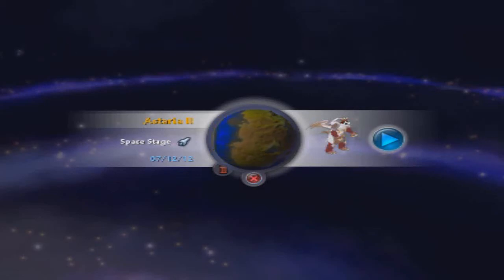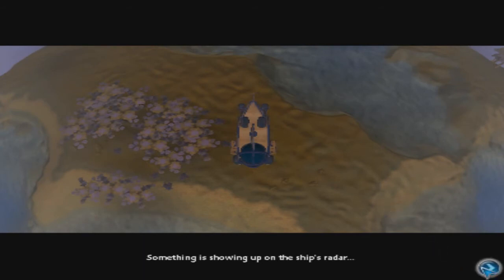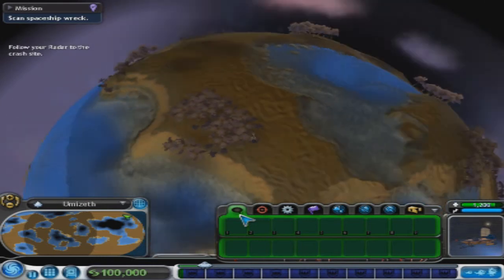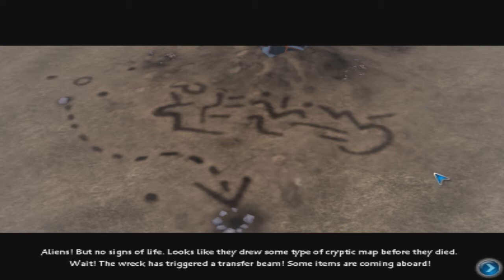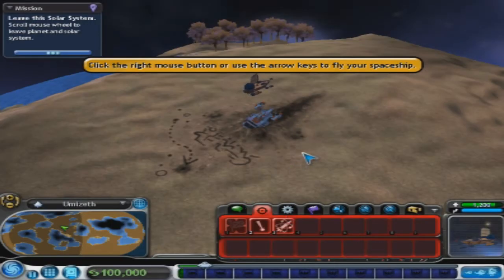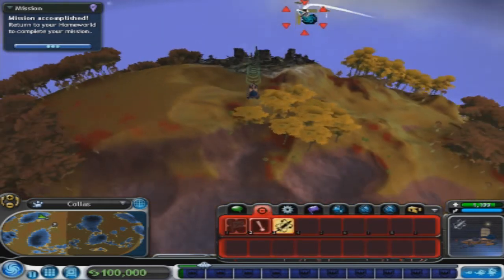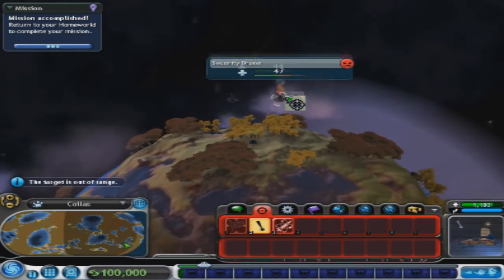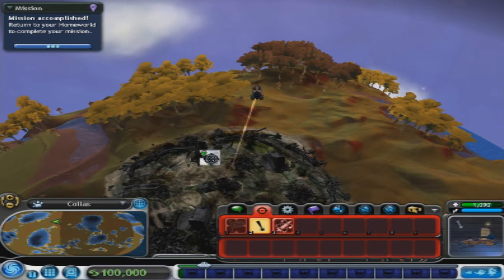Spore w/Commentary Ep. 21. Sorry For The Wait oh yeah... I Forgot How To Play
So I start a game I really wanted to play for like years and finally am able to! This game has gotten poop reviews and I can understand why. So Come with me and you'll see into Luna's imagination as he creates his hot dog creature, "Lub Glubs" which are from Adventure Time but they really don't look like it. They are some derped out creature that "me" there god can feel great about :D